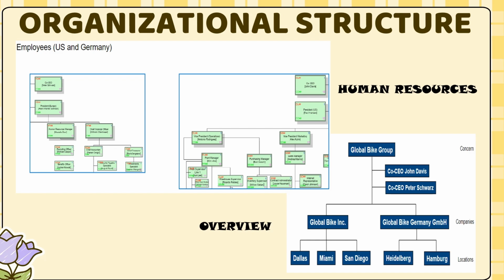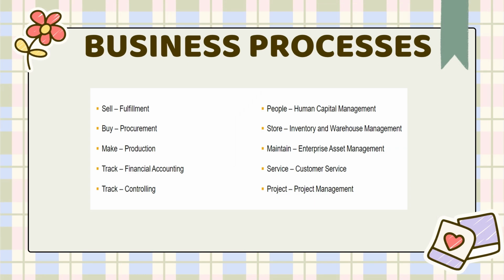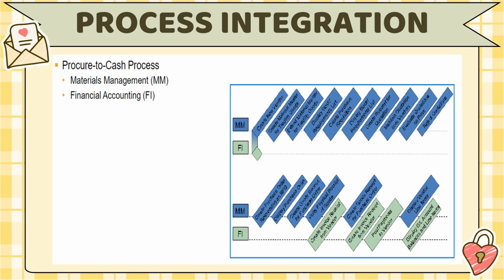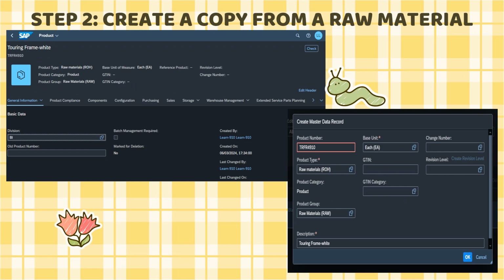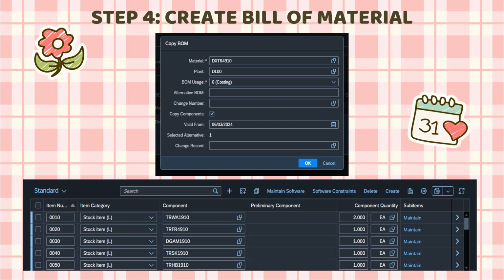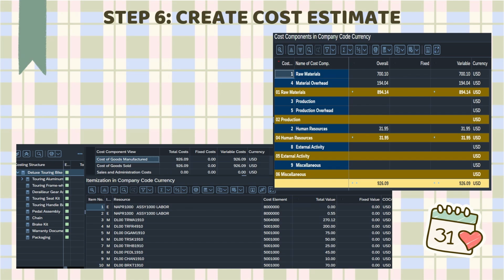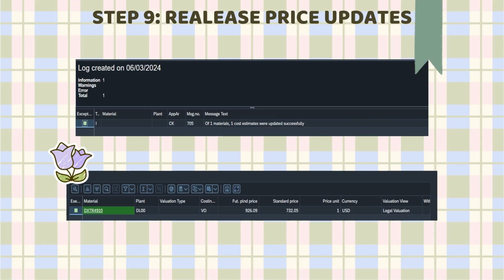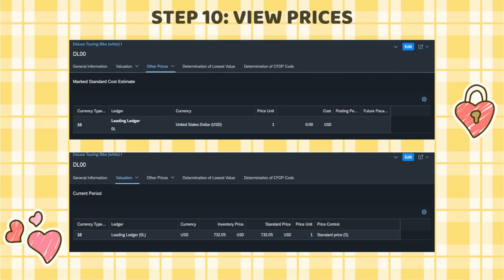ACC20007 ASSIGNMENT PART 2 SAP PRESENTATION (104385400)